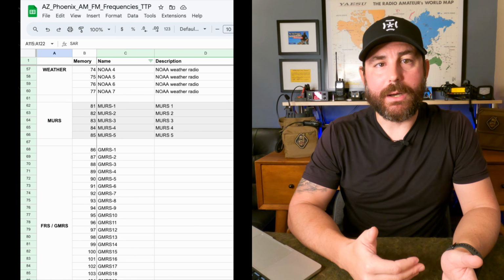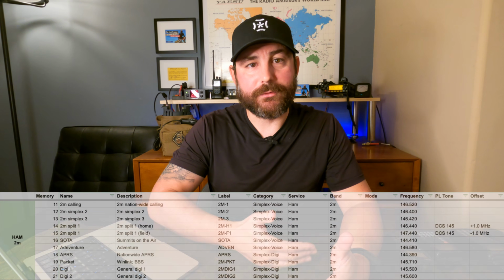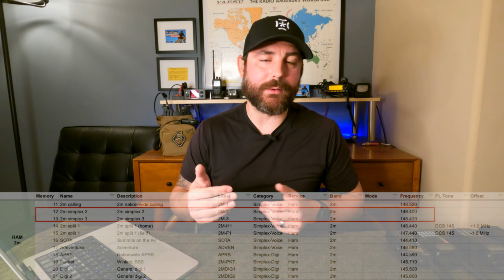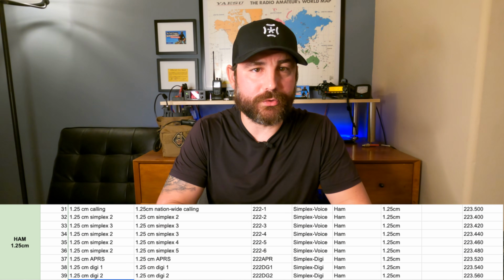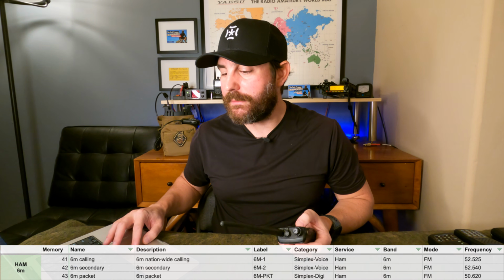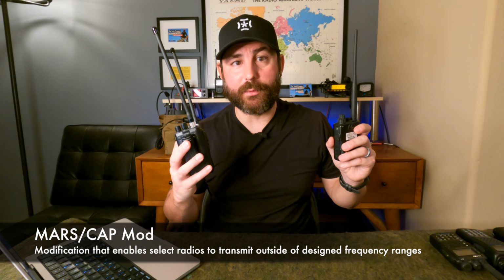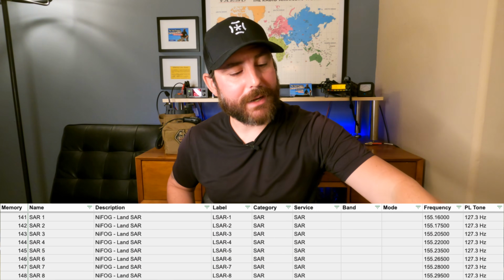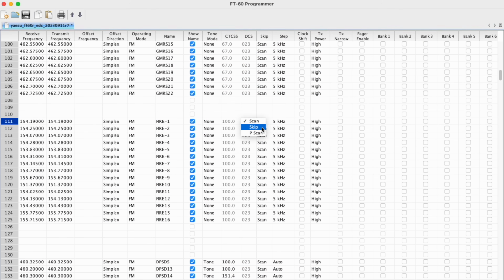How I Program My Radio for Emergency Communication - Get Ready Now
In the first episode, I'll share with you how I am programming my HT radios to:

1. Provide local communication
2. Build an information gathering system
3. Support interoperability with other radio services
4. Consistently program different radios so that they work together
5. Scan local news, weather, traffic, and first responder traffic.

CHAPTERS
0:00 Introduction
0:27 Objectives for Programming
1:27 Approach for Programming
2:20 Resources for Programming
4:10 How I Program My Radios
5:28 Repeaters
7:07 Ham Radio - 2m Band
12:00 Ham Radio - 70cm Band
12:38 Ham Radio - 1.25 cm Band
14:05 Ham Radio - 6m Band
15:05 Broadcast News
16:23 Time
17:34 Weather
18:27 MURS
19:31 FRS/GMRS
20:26 Fire
22:19 Department of Public Safety
22:59 Search and Rescue
23:31 Air Band
24:07 Mutual Assistance
24:59 Conclusion